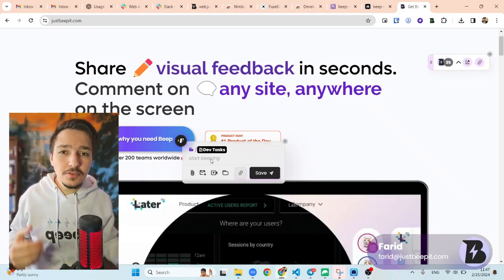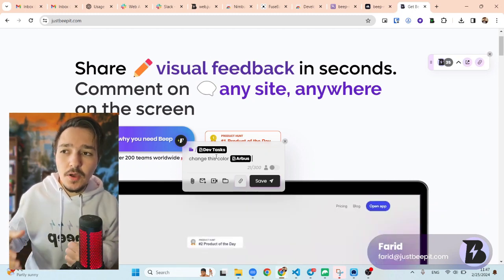How to use Notion | Beep Integrations 🔗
Beep allows users to integrate with Notion.
Access your beeps via a dedicated Notion workspace. You can select one or more Notion workspaces to automatically send the beeps you create to.